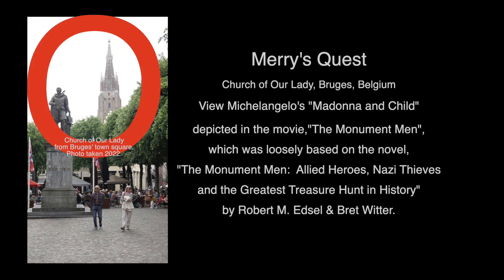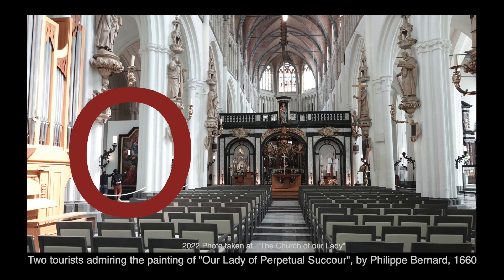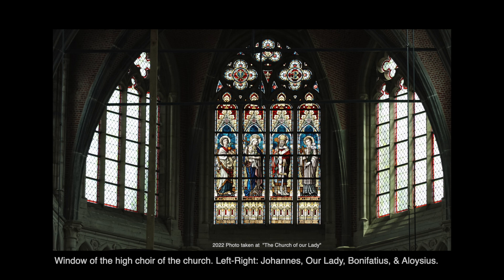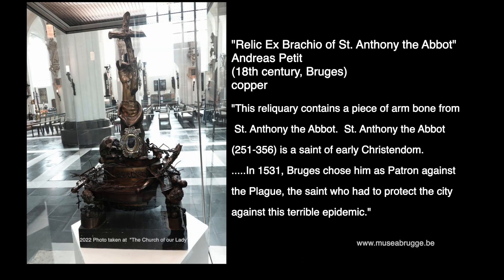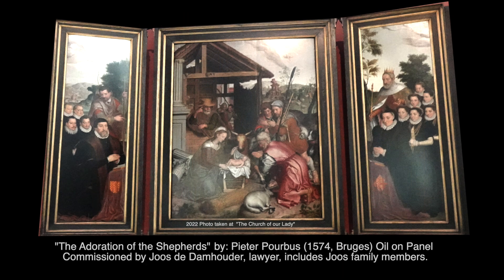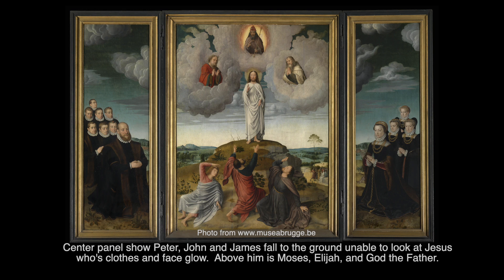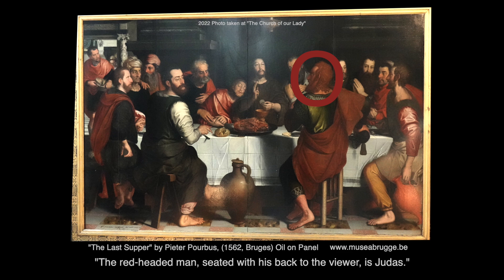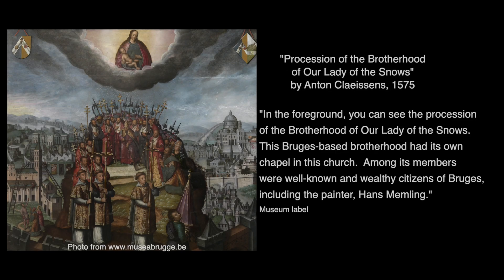Merry's Eclectic Interests Church of Our Lady Bruges Belgium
Church of Our Lady, Madonna & Child, Bruges, Belgium